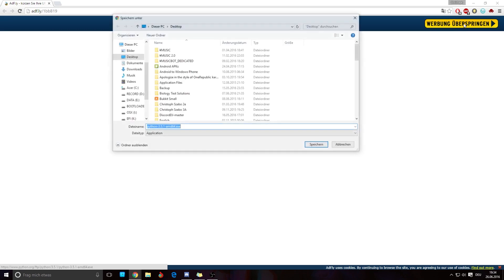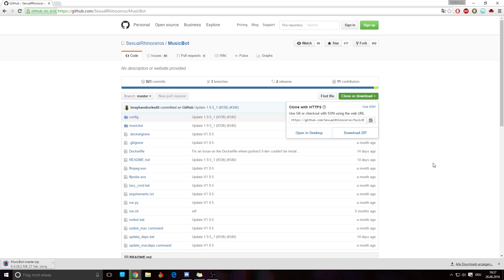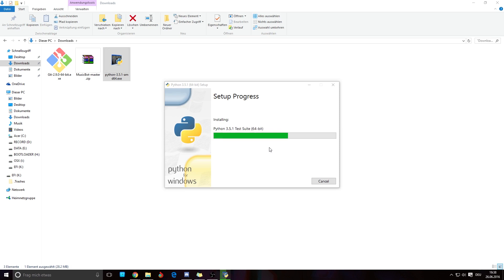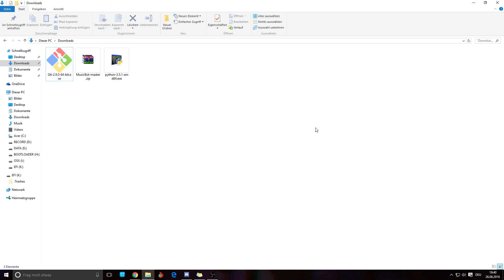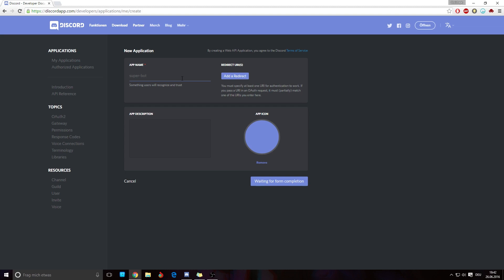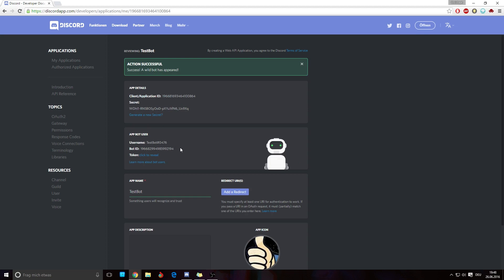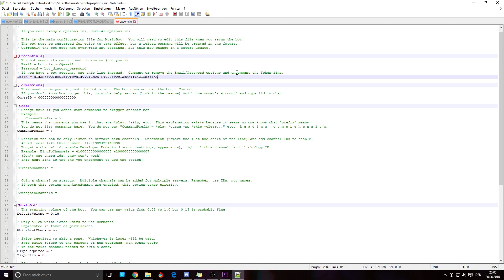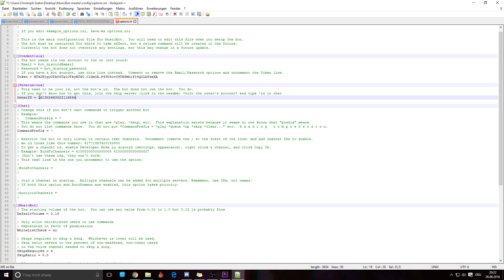HOWTO | SETUP THE BEST MUSICBOT IN DISCORD! | ENGLISH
DOWNLOAD LINKS & CO IN THE DESCRIPTION

3.)

6) Find the own (Owner) ID: \@(Own Name)

WHEN EXPERIENCING PROBLEMS PLEASE CONTACT RHINO HELP SERVER (I CANNOT ANSWER OR OFFER SOLUTIONS TO ALL OF YOUR PROBLEMS)

For whoever does not want to host their own bot (not leave pc on or don't want to buy a server), but let it be hosted by a 3rd party, this video explains how to do that

COMMANDS
- !Play (song link)
- !Play (song text / name search)
Add a song to the queue, or add the first youtube result for the provided search text.
- !Queue
Prints the bot's current queue in chat.
- !Skip
Vote to skip the current song, or if you're the owner, skip the current song.
- !Shuffle
Shuffles the queue.
- !Clear
Clears the queue.
- !Pause
Pauses playback of the current song.
- !Resume
Resumes playback of a paused song.
- !Volume (number)
Changes the volume of the current song.
- !Summon
Call the bot to your voice channel. Obviously, you must be in a voice channel to use this command.

► As LeFloid always says, thumbs up would be a dream.

I am still in the starting days as a youtuber, I would
be incredibly glad if you would share the videos or recommend me
to your friends.

ADD ME TO ORIGIN ADDEN:
STRIKE-PREDATOR

- Intro/Outro: Cartoon - Immortality (feat. Kristel Aaslaid) [Futuristik Remix]

GAMES THAT I PLAY:
BF4, BF3, FAR CRY 4, GHOST RECON: PHANTOM,
MINECRAFT, CALL OF DUTY: GHOSTS, WARFACE,
CALL OF DUTY: ADVANCED WARFARE, DiRT 3,
WATCH_DOGS, ROBOCRAFT, SAINTS ROW IV,
DEAD SPACE, Crysis 3, DYING LIGHT, OPEN SPADES,
SOUTH PARK: THE STICK OF TRUTH, STAR WARS: THE
FORCE UNLEASHED II, CREATIVERSE, GOAT SIMULATOR,
ASSASSINS CREED: UNITY, FLIGHT SIMULATOR X, GTA IV,
404 SIGHT, BLACK LIGHT: RETRIBUTION, LEAGUE OF
LEGENDS, STAR WARS: BATTLE FRONT COUNTER STRIKE: GLOBAL OFFENSIVE, GTA V, BATMAN: ARKHAM KNIGHT, HAWKEN

THE SPECS OF MY PC:
Acer Predator G3-605
RAM: 16 GB
Hard Drives:
 - Toshiba SSD 120GB - Windows 10
 - Samsung HD 2 TB - Games and programs
Drive: Blu-ray
Screen (e):

Graphics Card: NVIDIA GTX 960M
CPU: INTEL i7-4720HQ 2.6 Ghz - 3.6 Ghz
RAM: 16 GB
HDD: SSD 512GB
Drive: none & external case (Blu-ray)
Screen: GT FHD